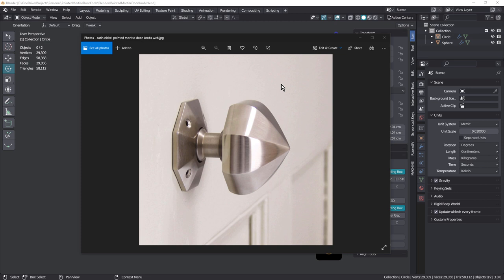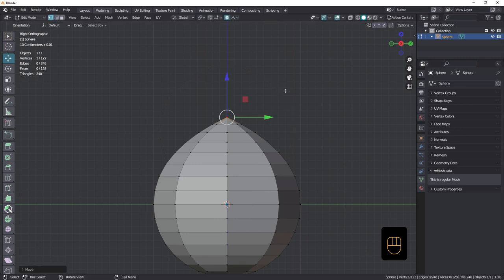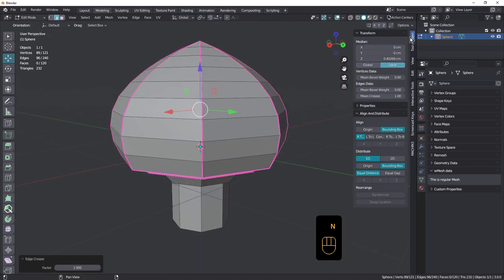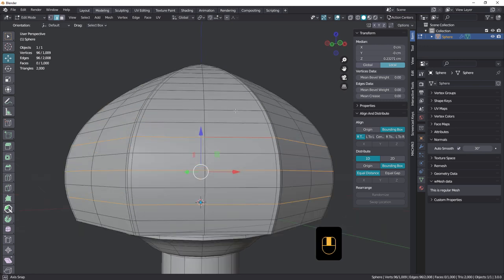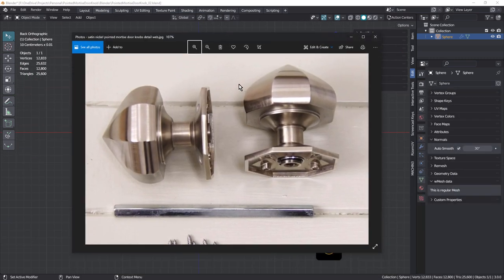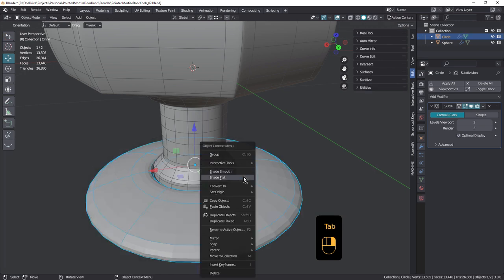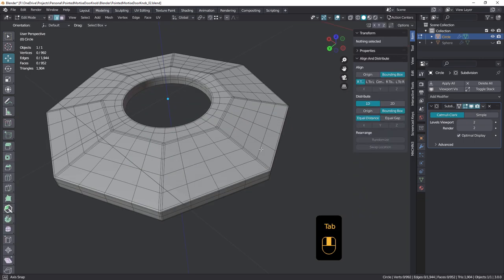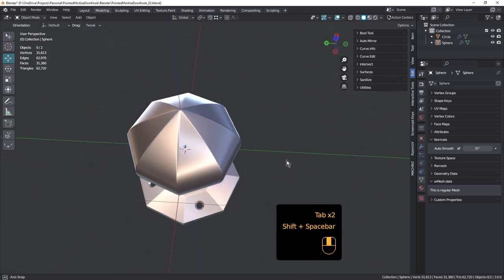How to Model a Mortise Door Knob in Blender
In this step-by-step tutorial, I demonstrate my approach to sub-d modeling a pointed mortise door knob in Blender.